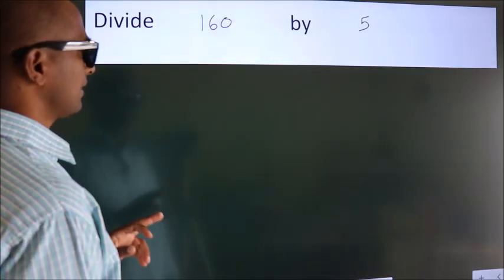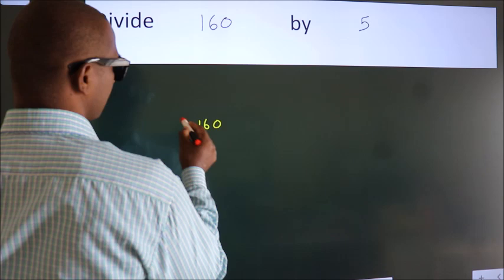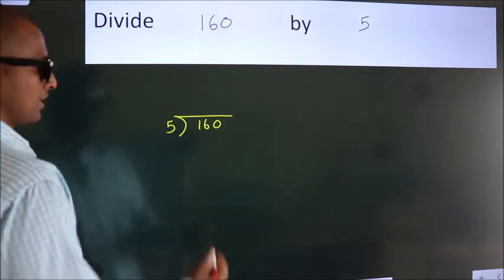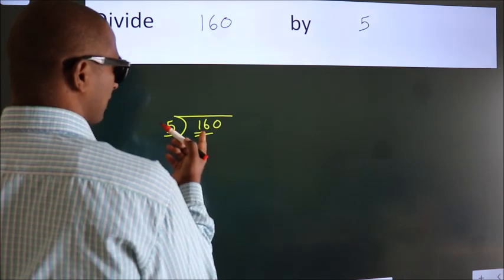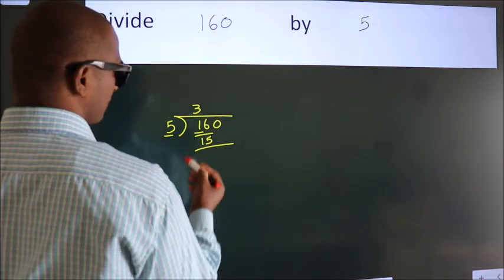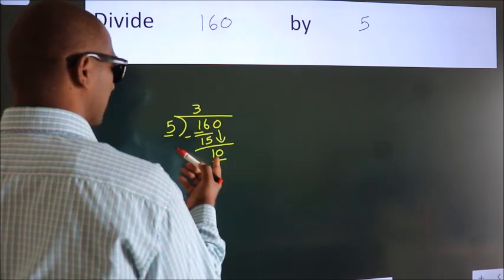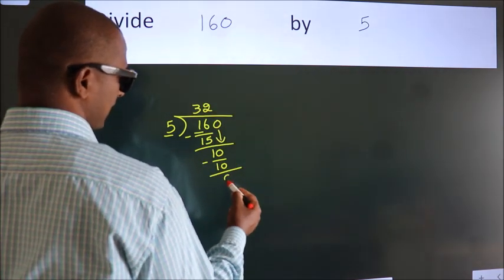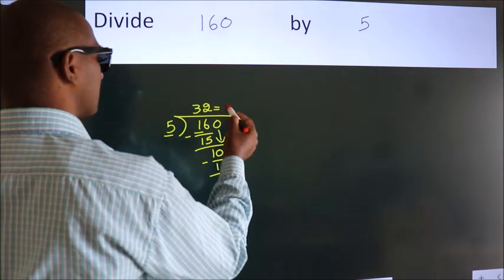Divide 160 by 5 Divide completely